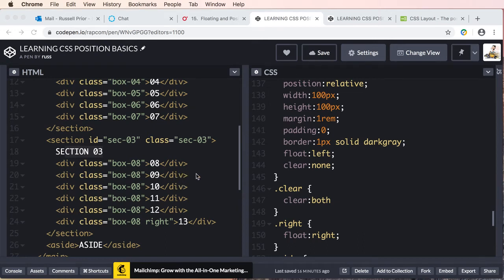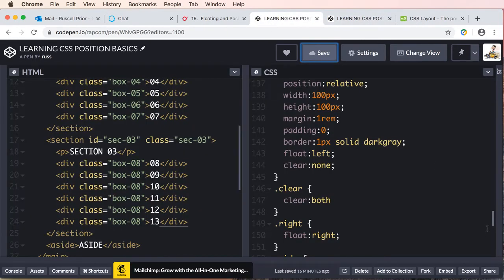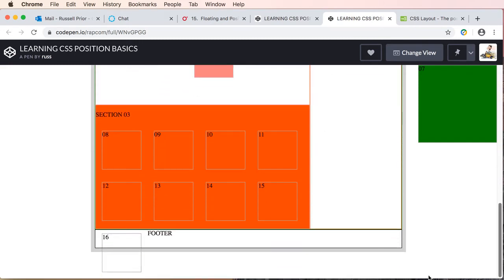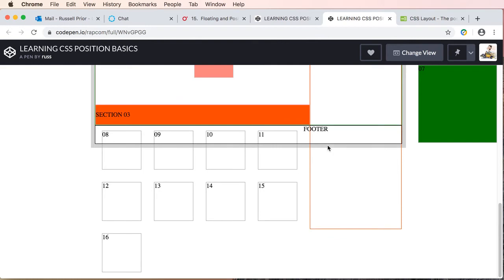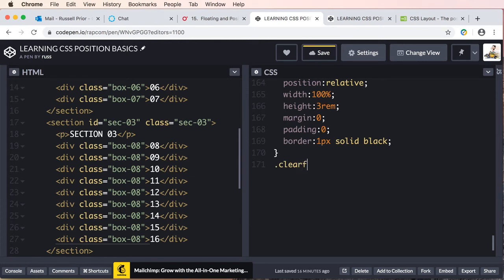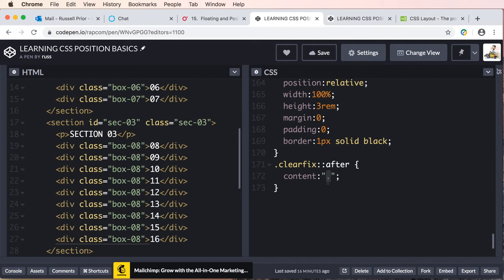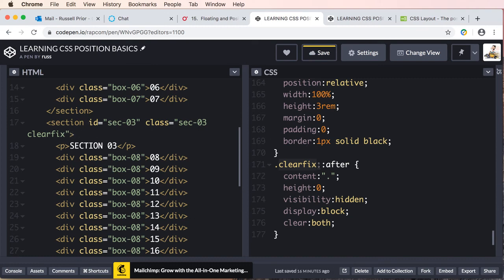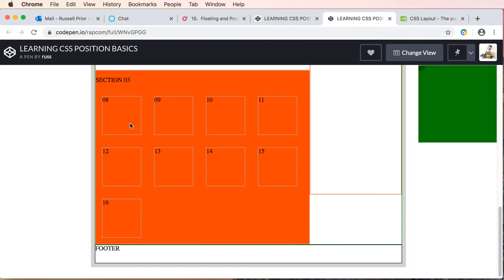09 explore the clearfix fix